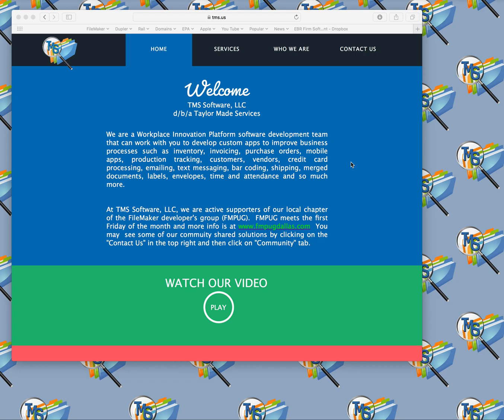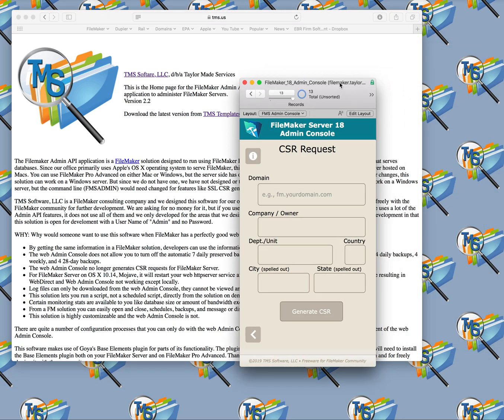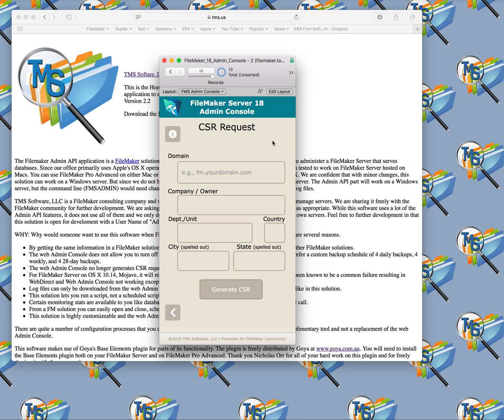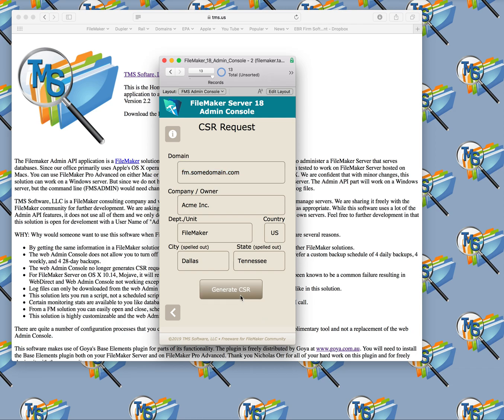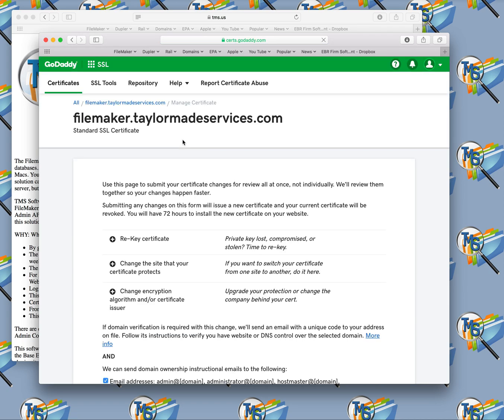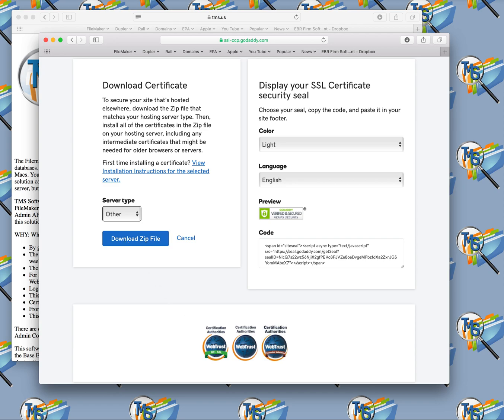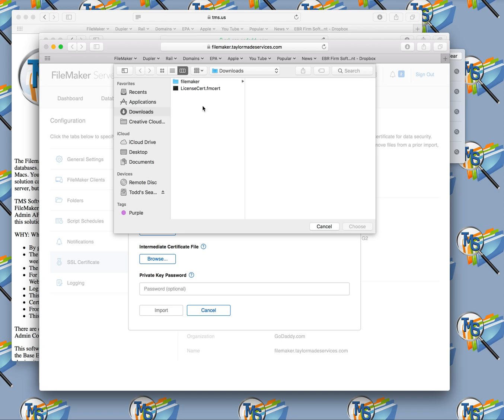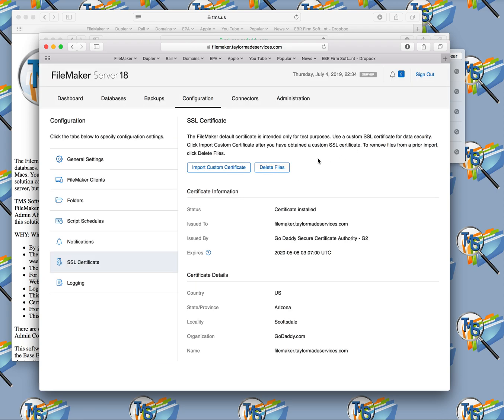FileMaker Server 18 SSL Cert Installation from GoDaddy on OS X 10.14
This is a video on how to install an SSL Certificate on a FileMaker Server database v18 and on OS X 10.14 (Mojave) using the TMS Software, LLC Admin API app